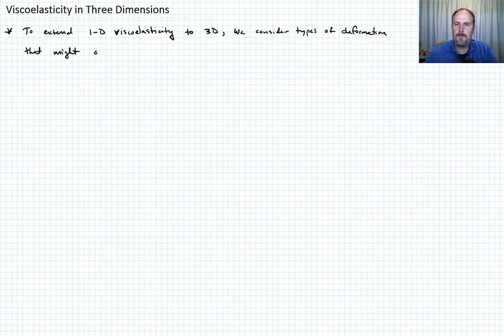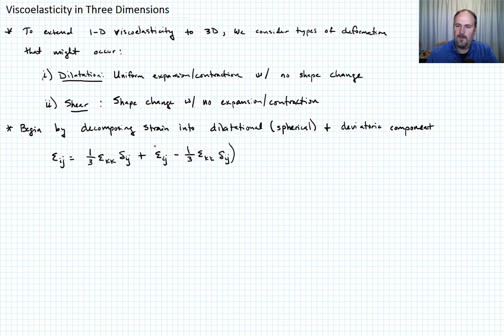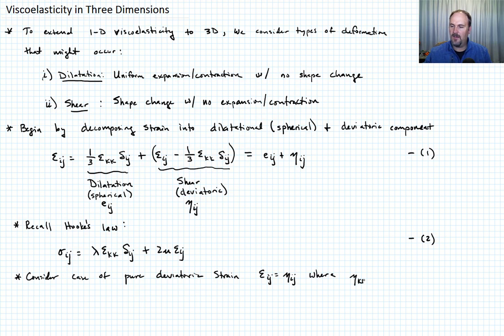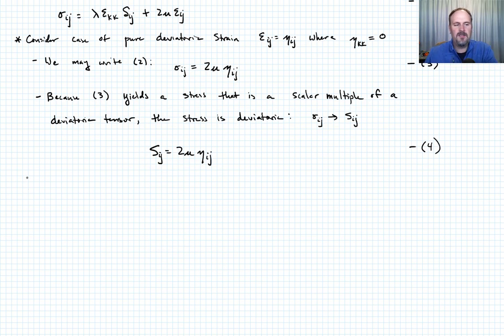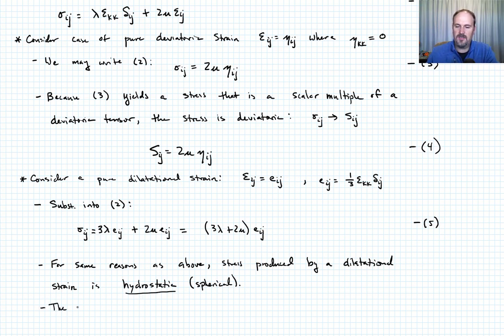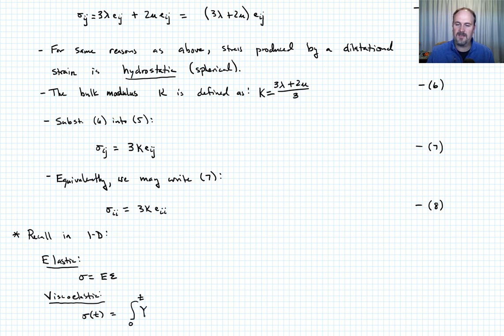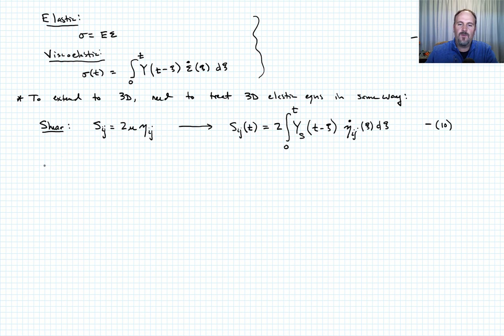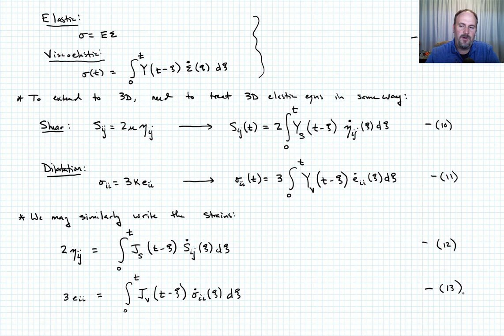3-7: Viscoelasticity in Three Dimensions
Develops the governing equations for 3D viscoelasticity by decomposing strain into dilatational and deviatoric components, which yields hydrostatic and deviatoric stresses. Then we introduce the hereditary integrals stress and strain in terms of shear relaxation modulus, volumetric relaxation modulus, shear creep compliance, and volumetric creep compliance.